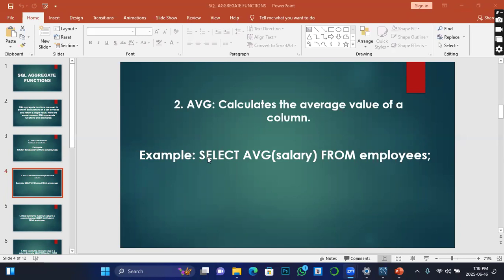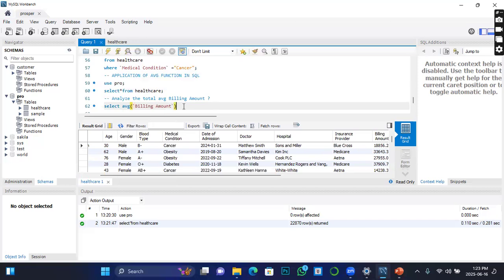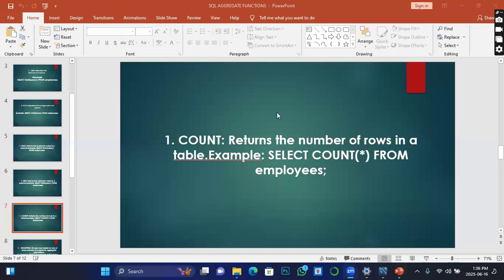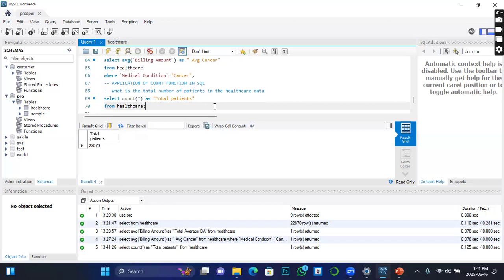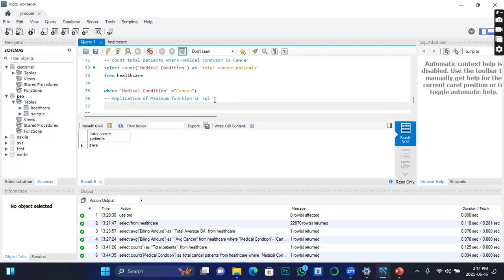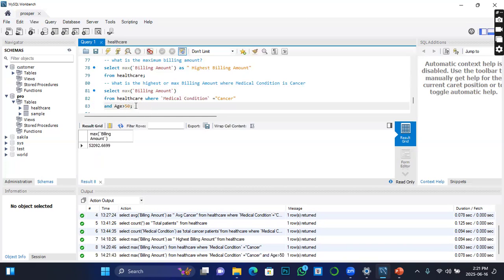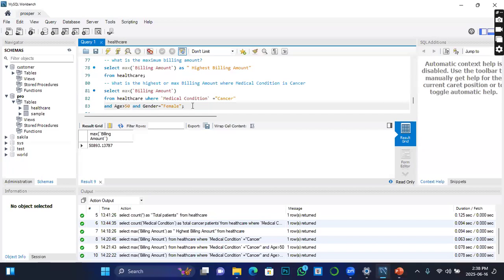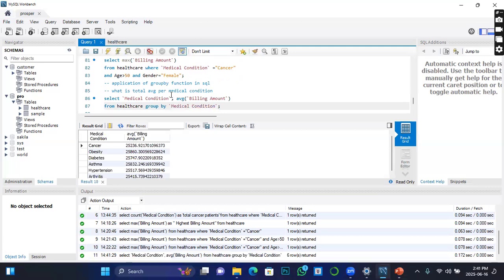Sql Aggregate Analysis By Egwero Prosper ( A Data Analyst/Scientist)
How to use Aggregates functions in sql